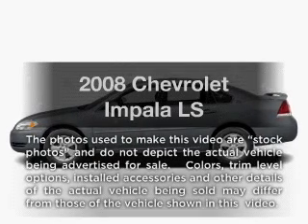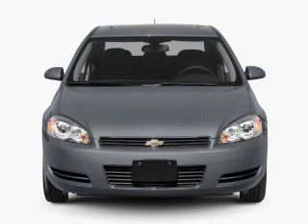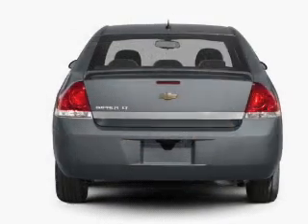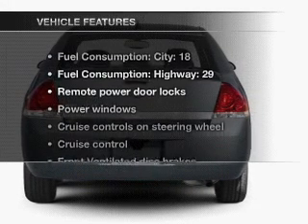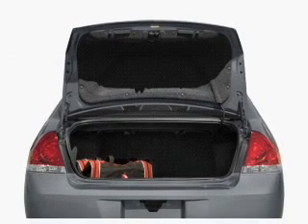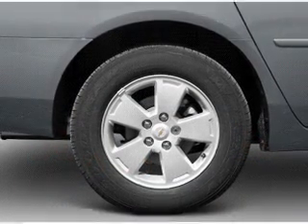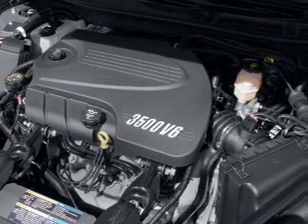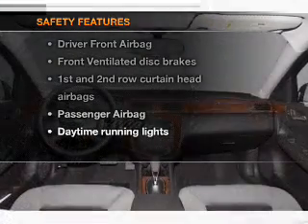2008 Chevrolet Impala - CHULA VISTA CA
Year: 2008
Make: Chevrolet
Model: Impala
Trim: LS
Engine: 3.5 liter 6 cylinder 12 valve
Transmission: 4-Speed Automatic
Color: Black
Mileage: 47578
Address:
560 AUTO PARK DR